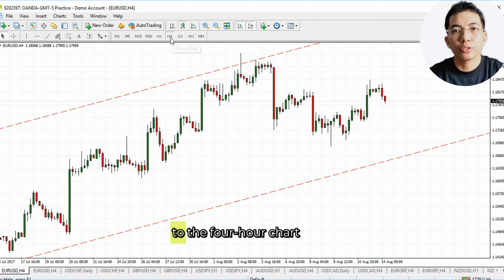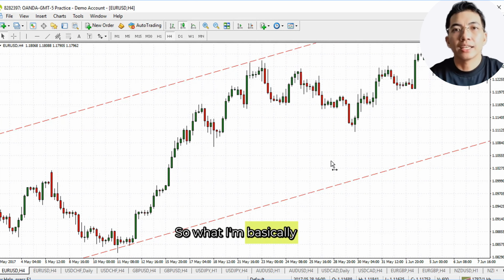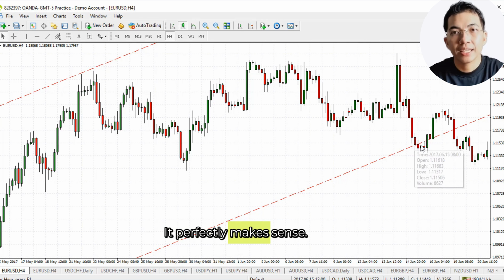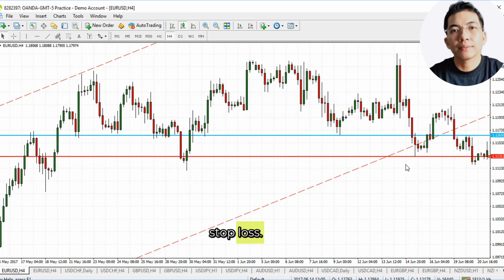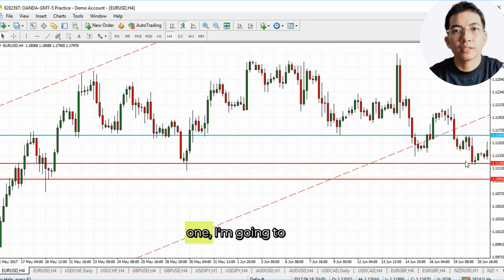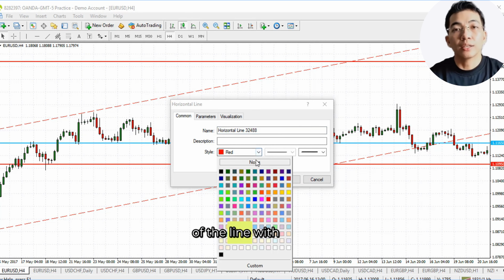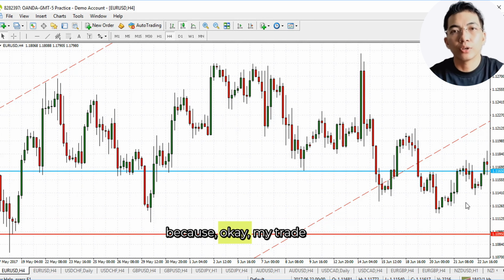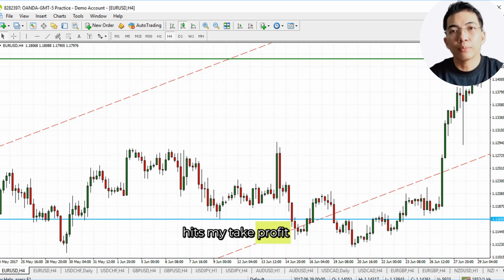The Best Candlestick Pattern Guide for Price Action Trading – Trading with Channels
If you ever want to try another platform, you can check out Bybit—they’ve got solid tools for tracking and execution.